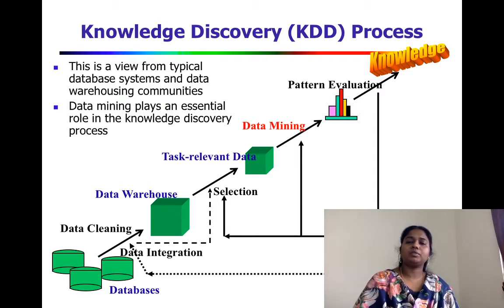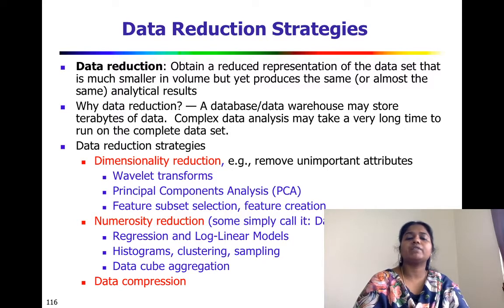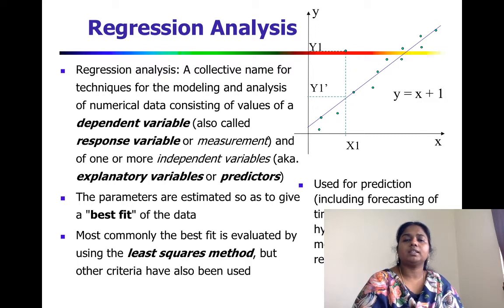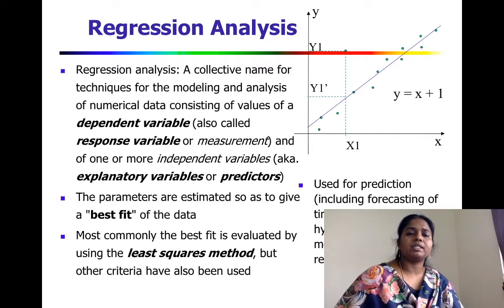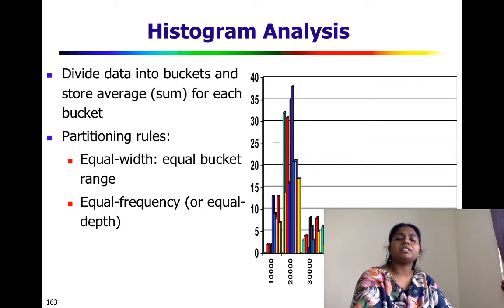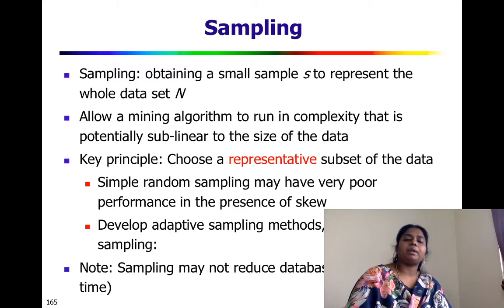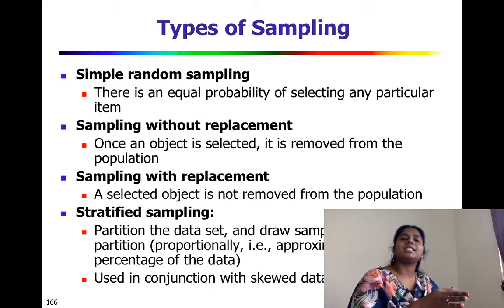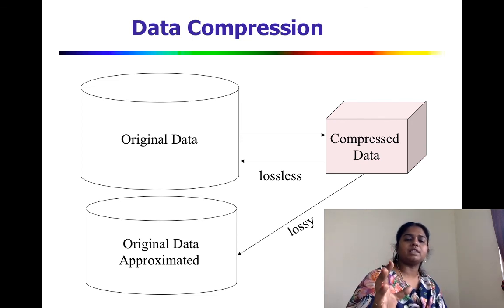Dr Diana DM Unit 1 Session 8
Data Mining - Data Preprocessing, Data reduction